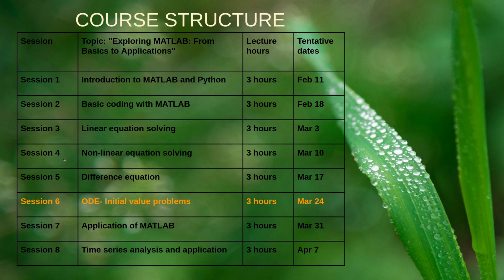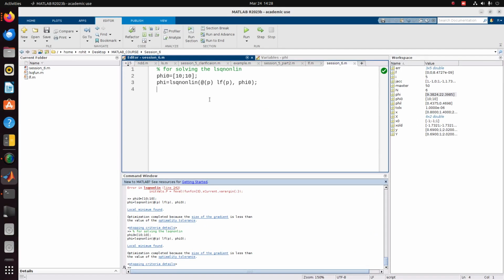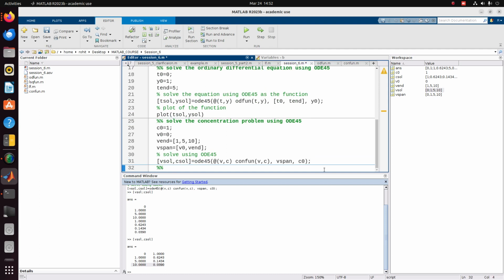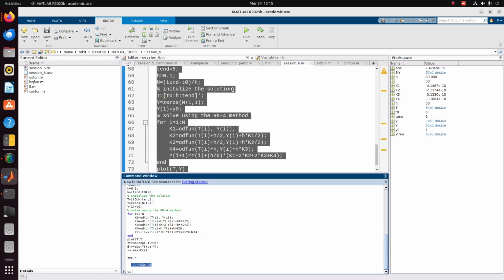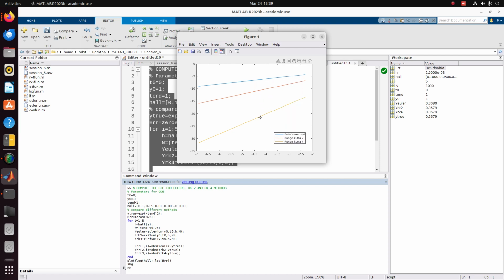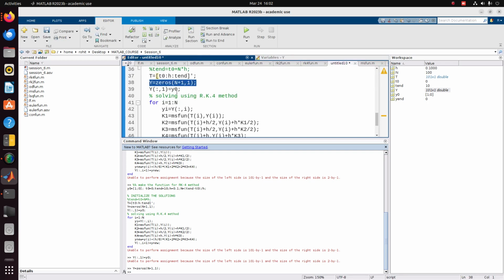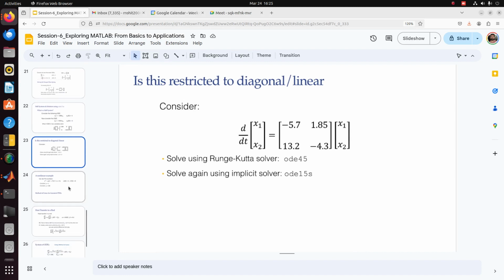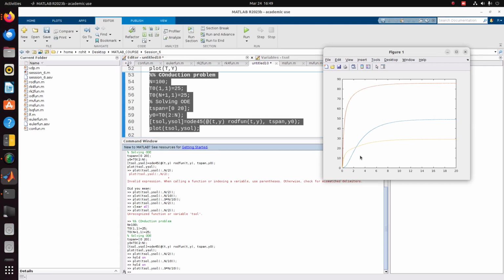Exploring MATLAB from basics to application Session-6